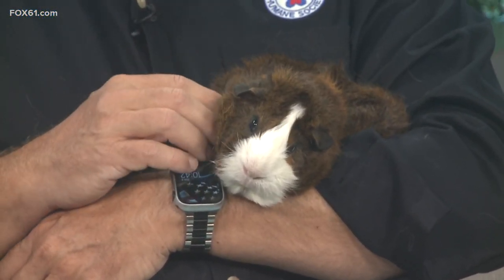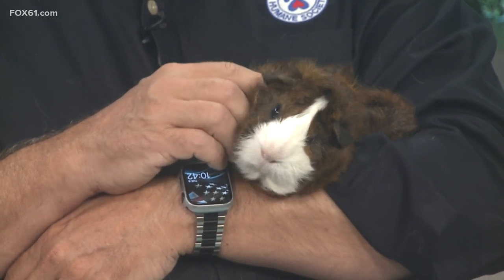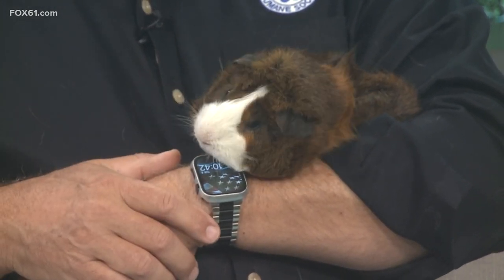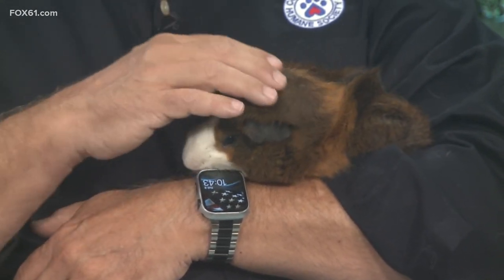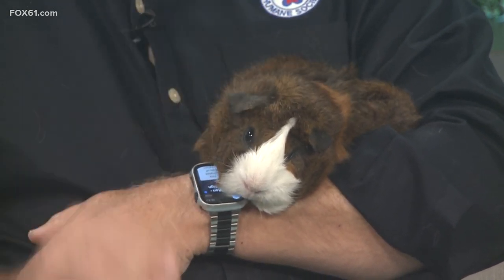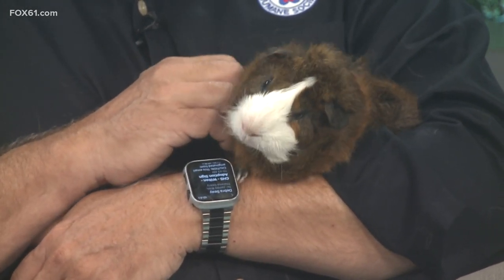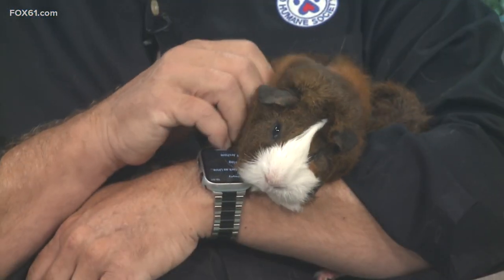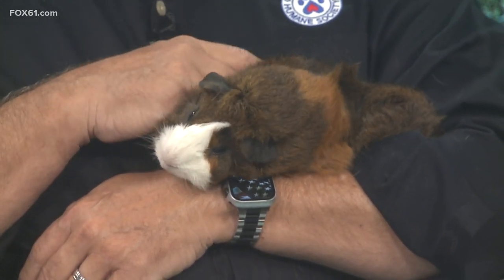Guinea pig named Tater Tot up for adoption at CT Humane Society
Meet Tater Tot, the Guinea pig who is looking for his forever home!  He's up for adoption at CT Humane Society.